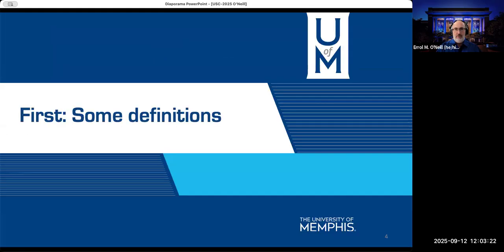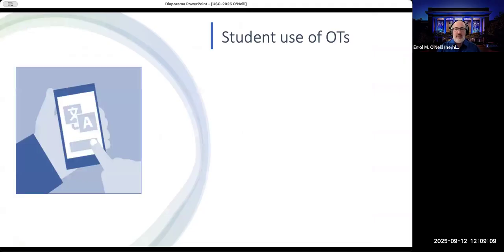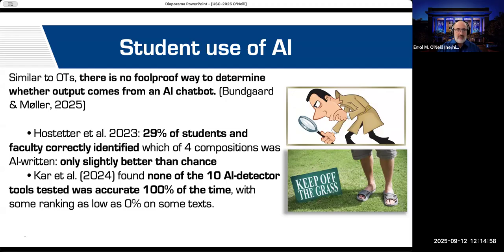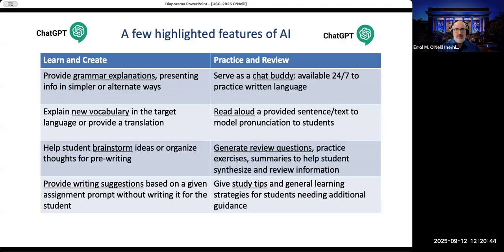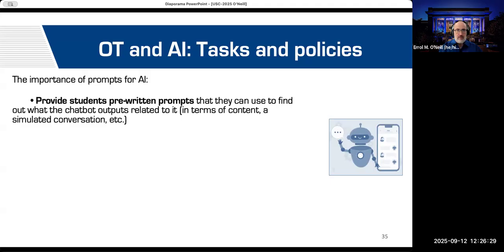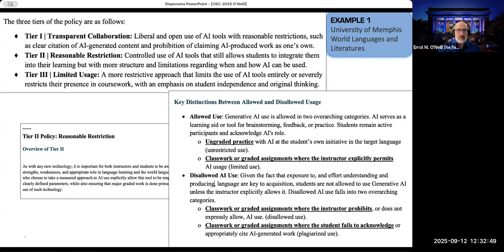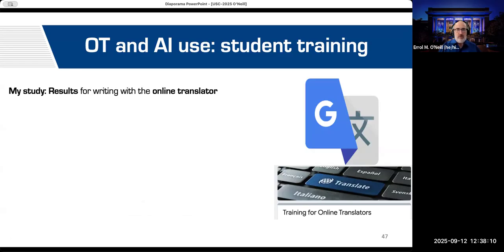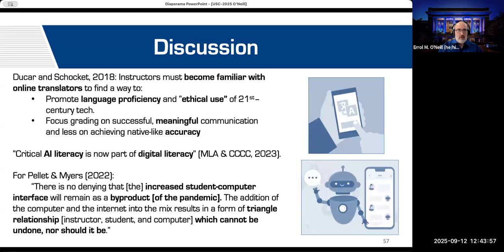Fostering Language Acquisition through the Guided Use of AI & Online Translation (Errol M. O’Neill)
Fostering language acquisition through the guided use of AI and online translation

Dr. Errol M O’Neill, Ph.D

Dr. Errol M. O’Neill is an Assistant Professor, Course Coordinator, and Supervisor of Graduate Teaching Assistants in French at the University of Memphis. Errol’s research has investigated the frequency of online translator and dictionary usage among students, the effects of student use of these tools on their composition writing, the impact of training students in the appropriate use of online tools, and the implications for the modern second language classroom.

This talk is part of the Fall 2025  Professional Development Series organized by the Center for Languages and Cultures at the University of Southern California.